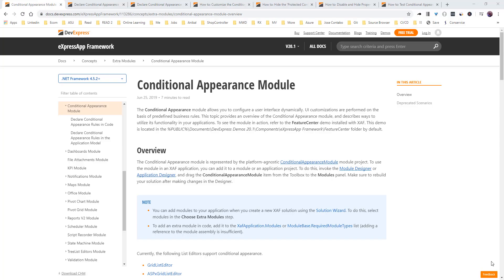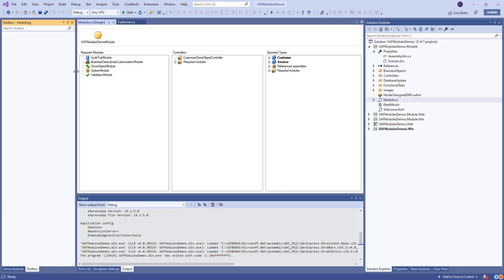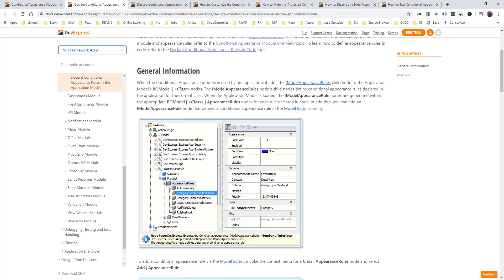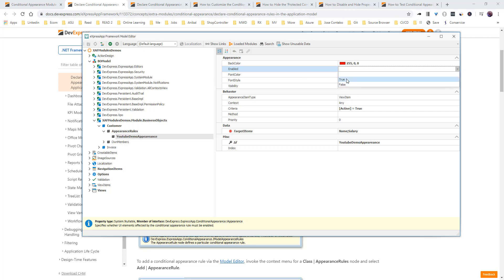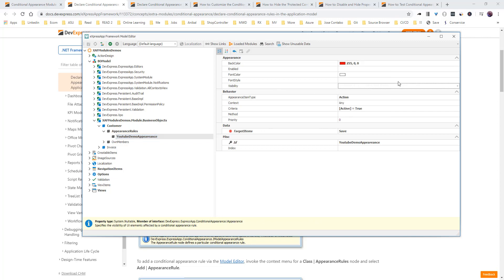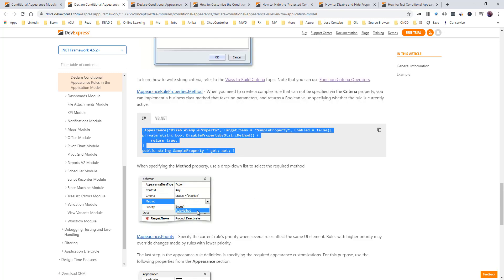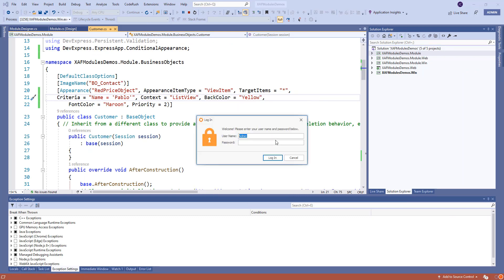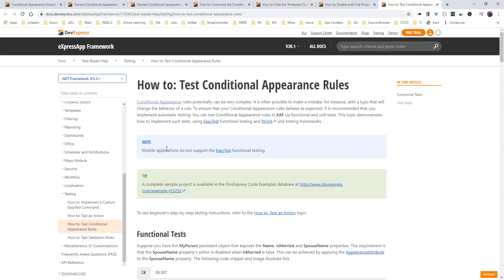XAF Modules API of the Week - Conditional Appearance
Speed 1.5x is encouraged